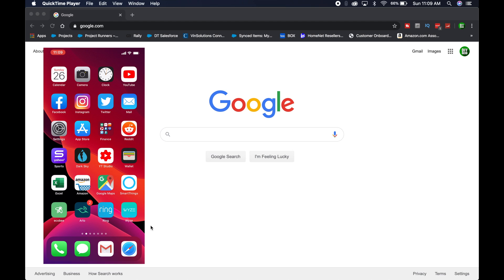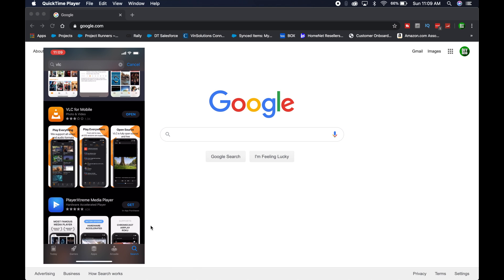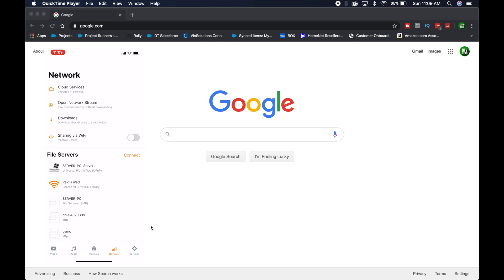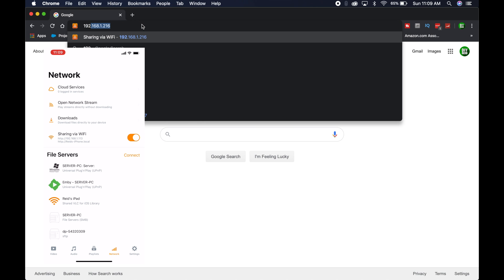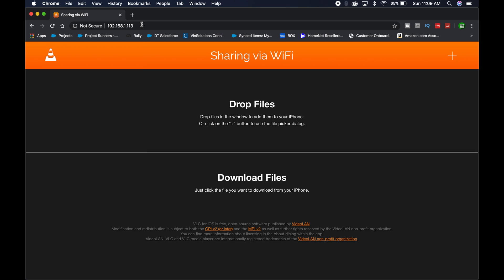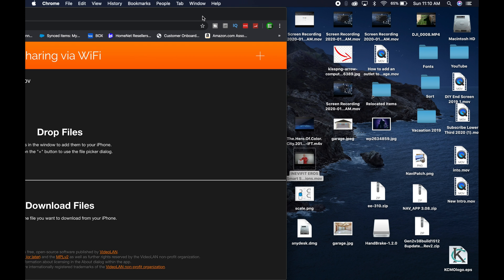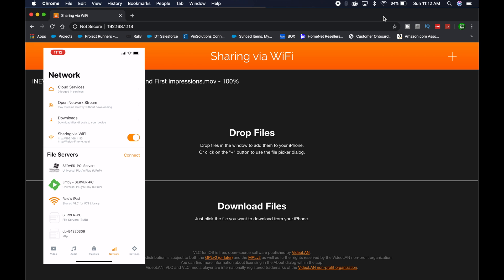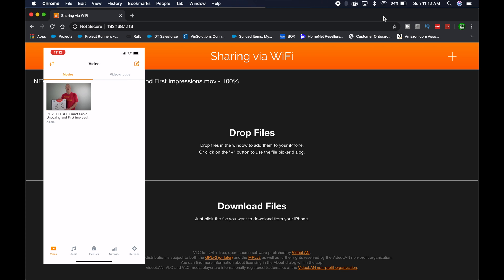How to get movies on your iPad or iPhone with VLC Player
How to transfer a movie to your ipad iphone itouch - The Easy Way

This video shows you an easy way to transfer a movie or video to your iphone, ipad, or itouch device. No need to use any cables as it does it all over a wifi network.